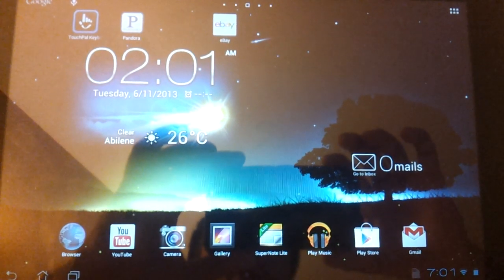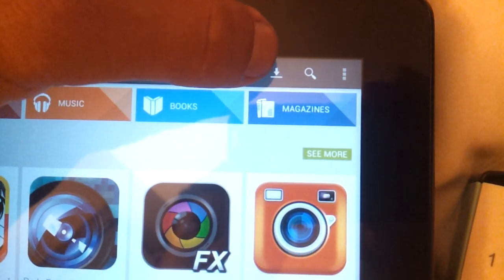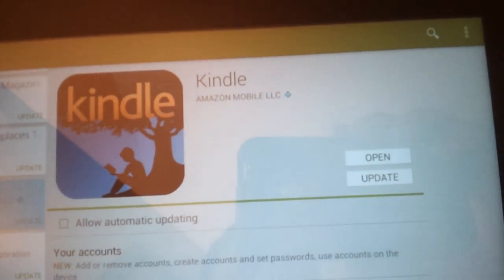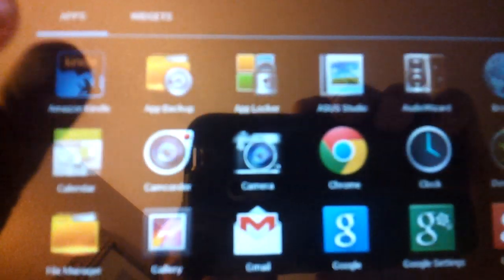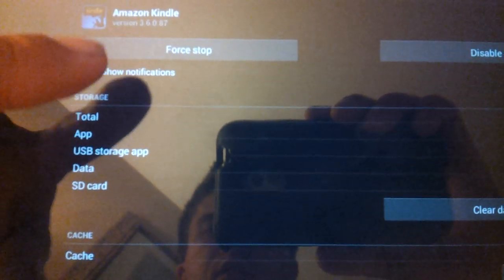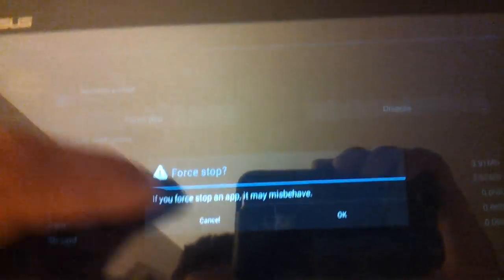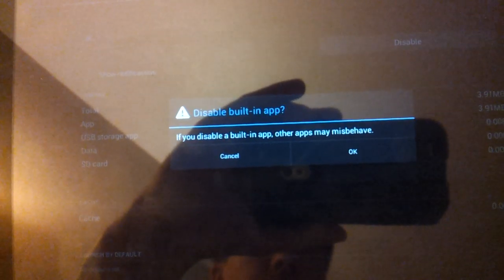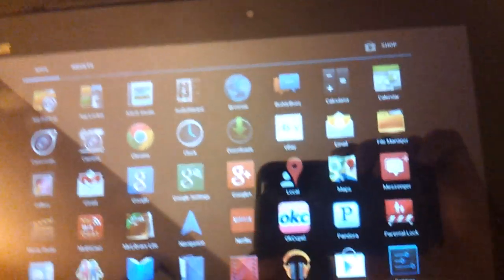ASUS Andriod Tablet Delete Uninstall Disable Apps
ASUS Andriod Tablet Delete Uninstall Disable built in Apps permanently

Off topic but i started my own online business and i make money from home. I make my websites from this site and if i have people sign up than i get paid. You can do the same. Please share. Thank you

Bluebuyz.com